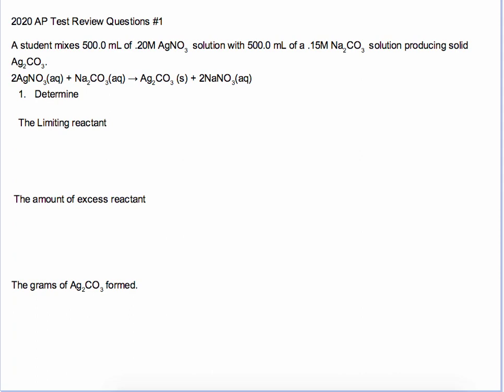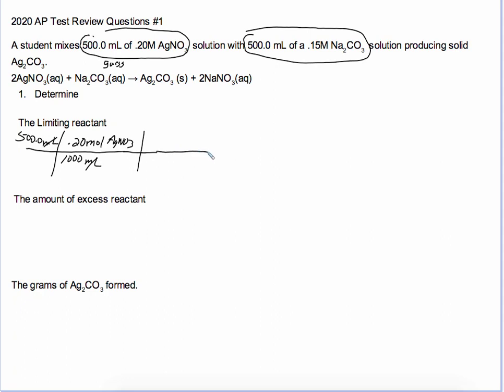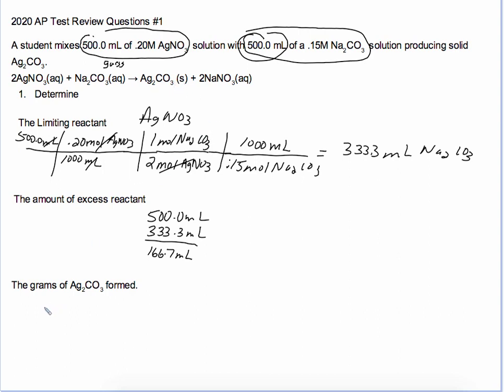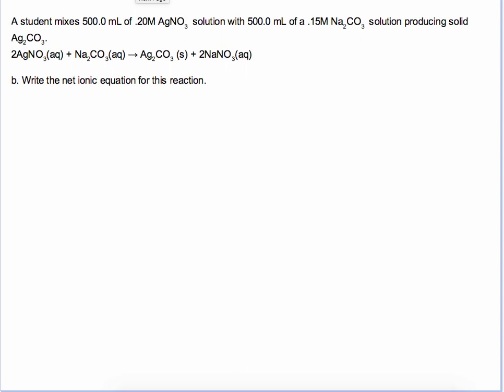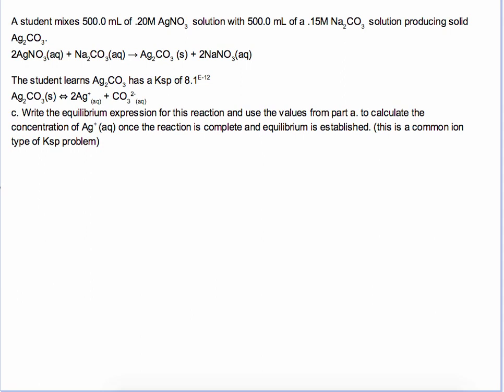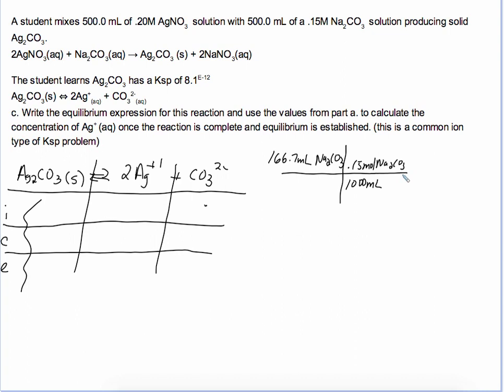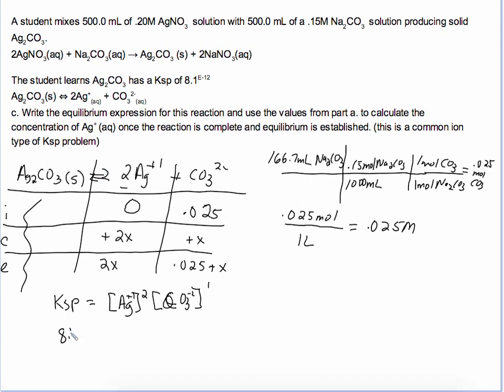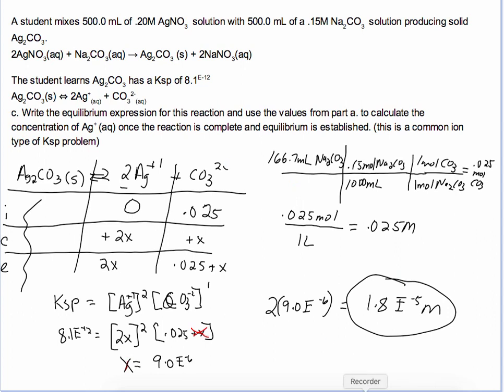2020 AP Test Review Question #1